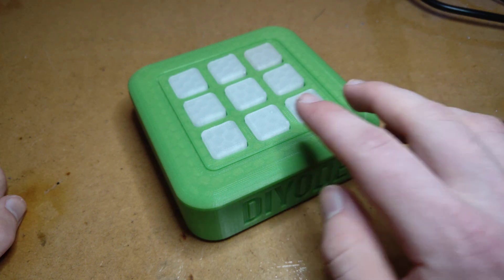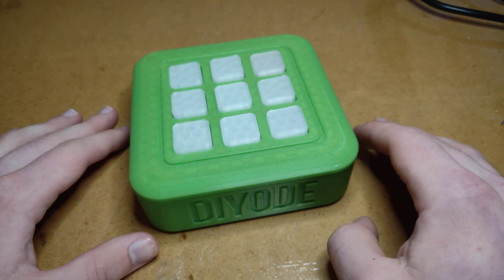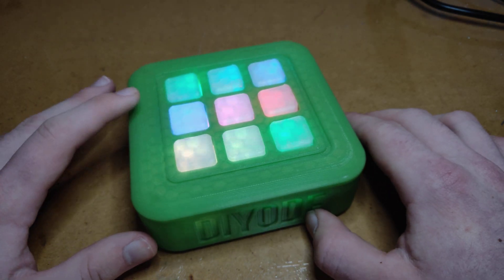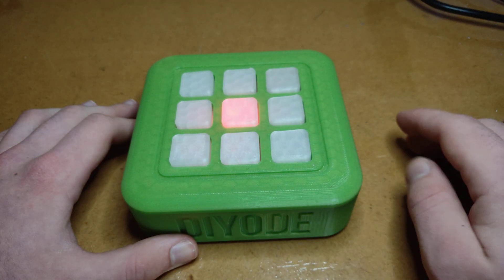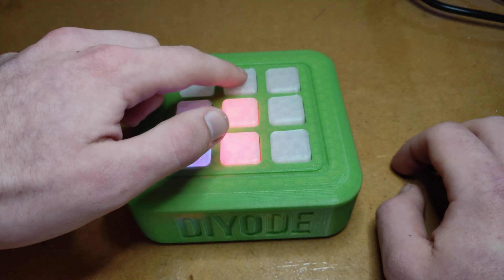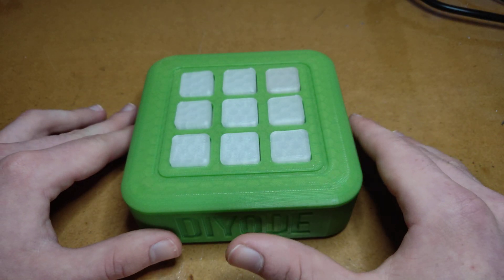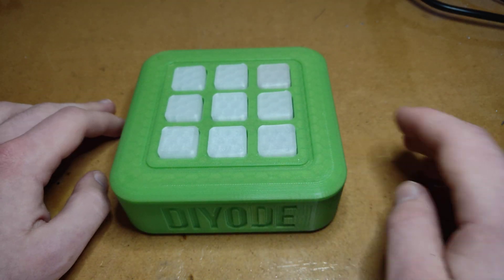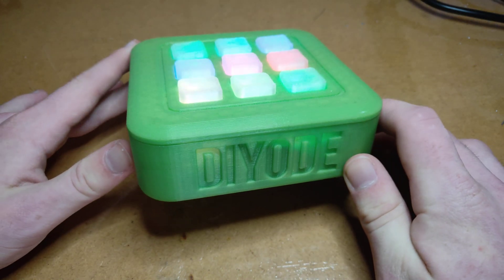Build your own Arduino handheld Tic-Tac-Toe gaming console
Tic Tac Toe - The timeless game played by thousands of bored kids (and adults too, we won’t judge) all over the world. Don’t you think it needs a bit of a modern update? In this project, we’ll make a fully portable Tic-Tac-Toe handheld console, complete with rainbow lights and a 3D-printed enclosure.

Our electronic Tic-Tac-Toe game has exactly the same rules as normal Tic-Tac-Toe, except with colours of RGB lights rather than naughts and crosses. We’ve even included a choose-your-character system for both Player 1 and Player 2 to choose their favourite colours to play with!